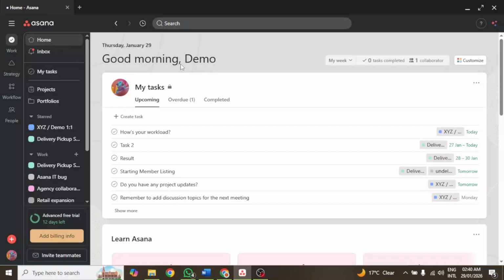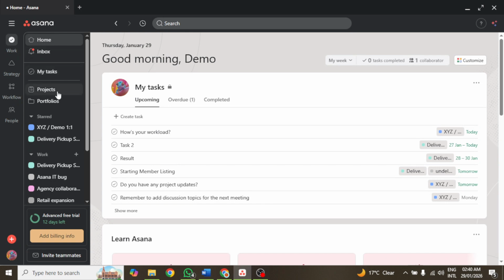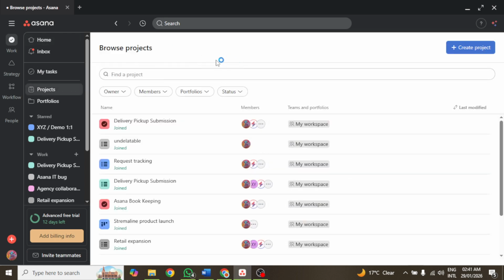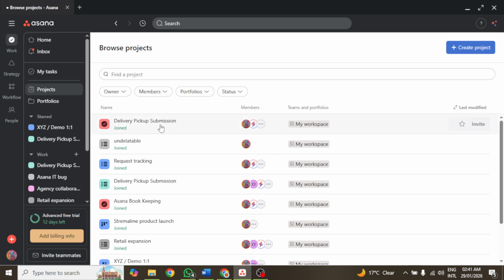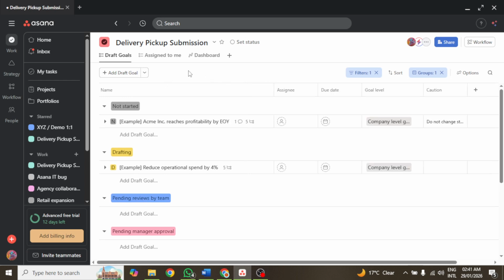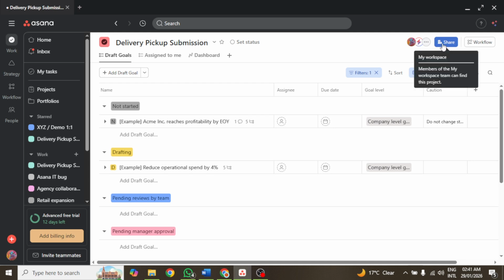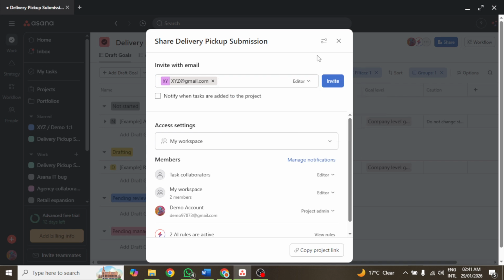How To Keep Your Asana Projects Private Tips And Tricks For Secure Collaboration [LATEST GUIDE]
In today's Video we cover, How To Keep Your Asana Projects Private